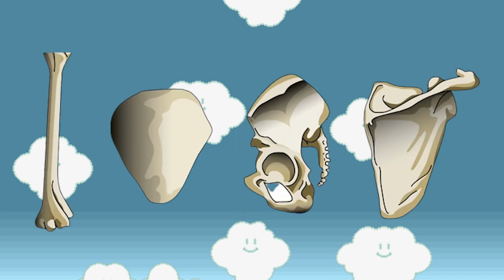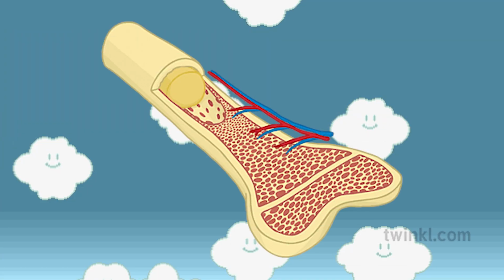Lego Luigi Explores the Skeletal System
In the ninth episode of Luigi's web series about the human body, Luigi takes a look at the skeletal system and how we maintain our body shape.

Continue? (Sonic the Hedgehog)
Crane Fever 1 (Kirby's Adventure)
Dual Scream (Luigi's Mansion: Dark Moon)
Muda Kingdom (Super Mario Land)